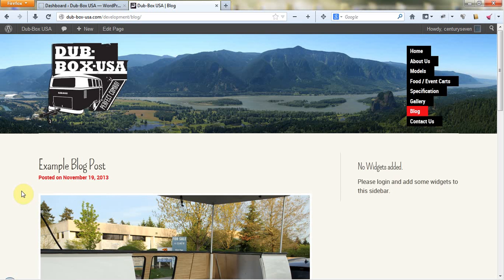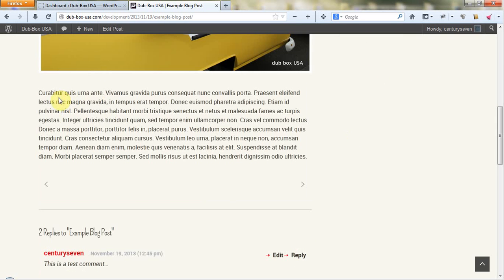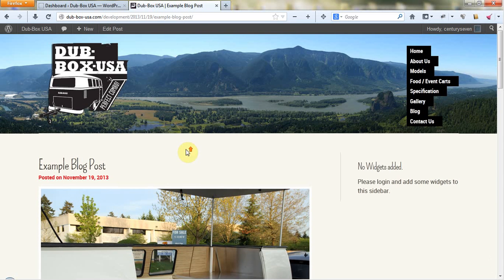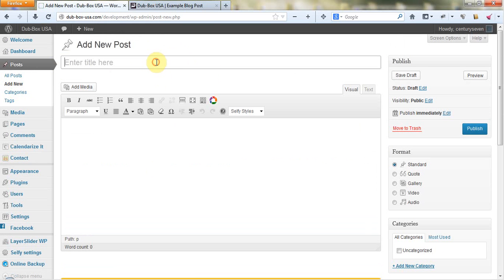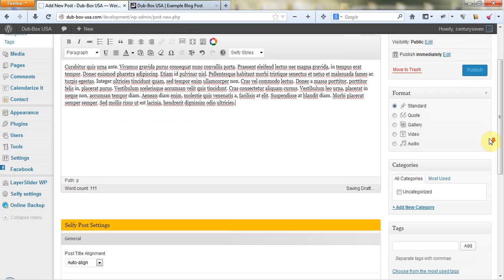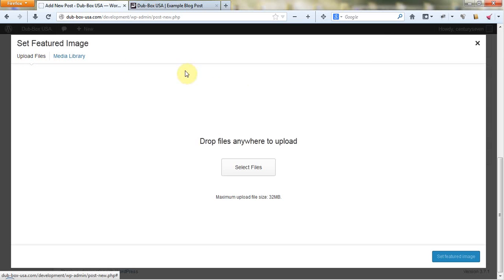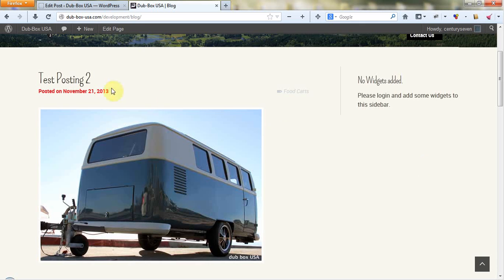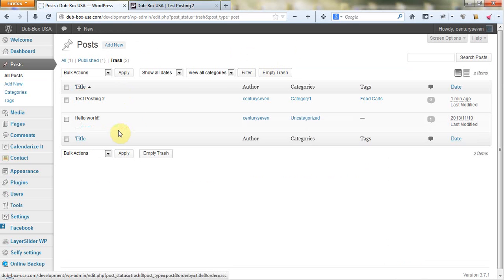02 Blog Posts